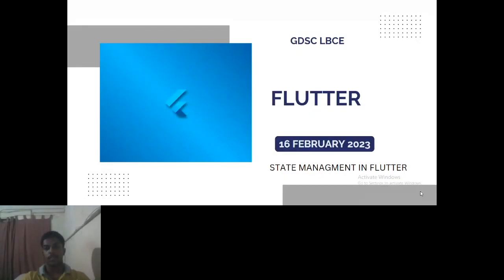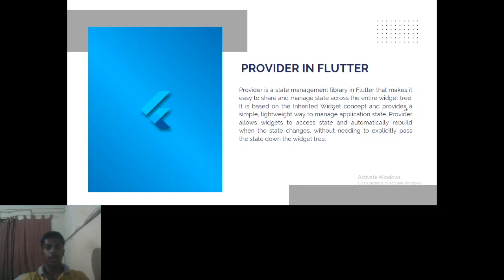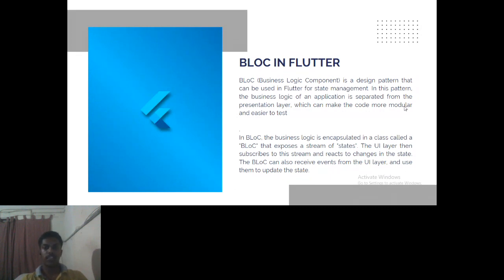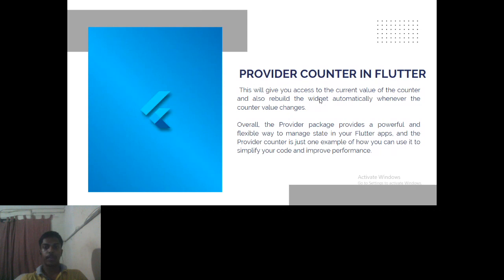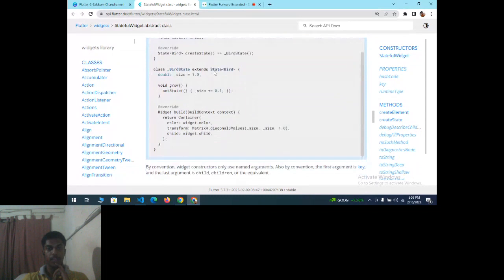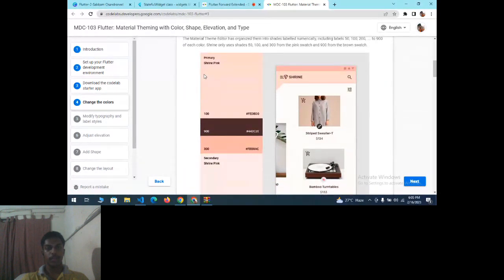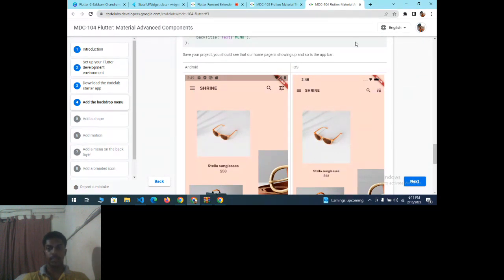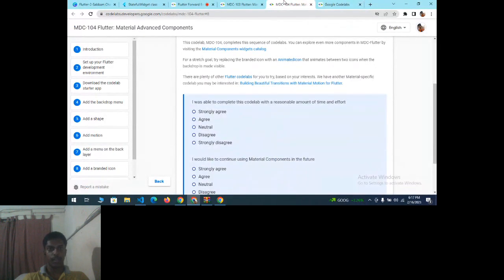Flutter Forward Extended Day 3